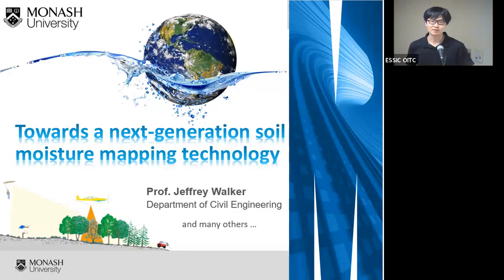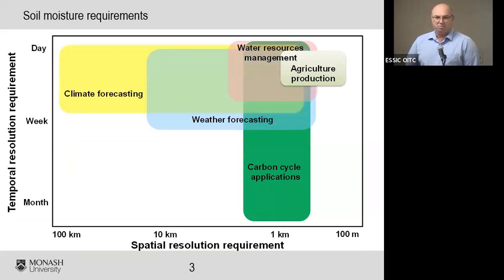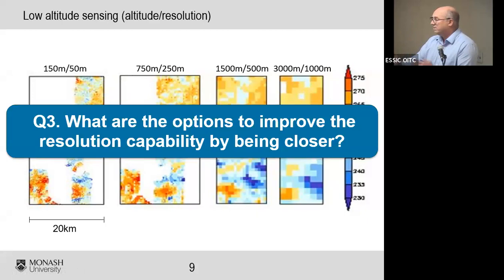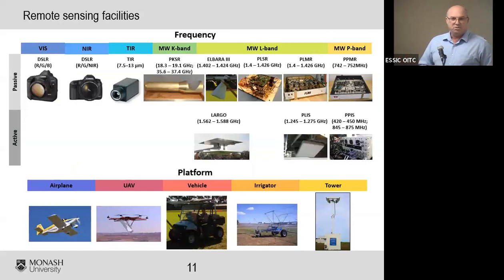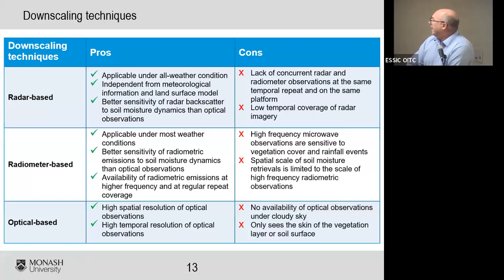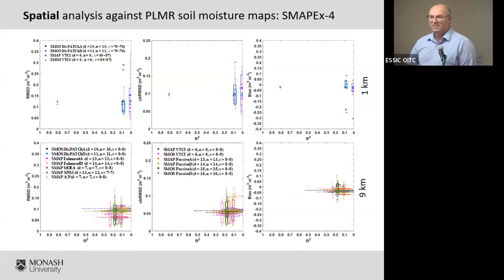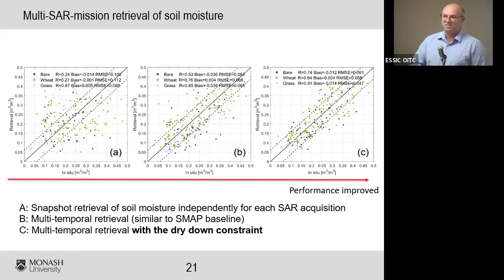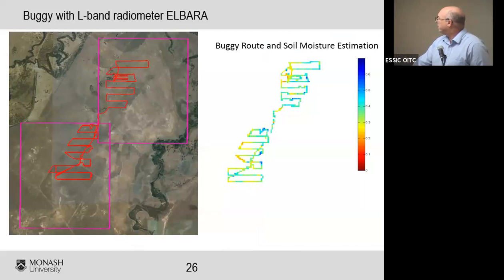Prof. Jeffrey Walker | Towards Next-generation Soil Moisture Mapping Technology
Abstract:
Global soil moisture is now being routinely measured by the soil moisture dedicated satellites at L-band using the NASA SMAP and ESA SMOS missions. However, this L-band passive microwave remote sensing technology can only provide water content data for the top 5 cm layer of soil for low to moderate vegetation covered areas at 10-40 km resolution, which limits its application. This presentation will explore the potential to improve spatial resolution including through downscaling, use of multi-mission SAR, and/or close proximity radiometry observations. Moreover, it will present some results, progress and plans on a new state-of-the-art satellite concept that aims to provide soil moisture data for the top ~10-30 cm layer of soil over more densely vegetated surfaces by using P-band, which is also expected to have a reduced sensitivity to surface roughness making the soil moisture retrievals more accurate.

Biosketch:
Professor Jeffrey Walker received his B.E. (Civil) and B.Surveying degrees in 1995 with Hons 1 and University Medal from the University of Newcastle, Australia, and his Ph.D. in Water Resources Engineering from the same University in 1999. His Ph.D. thesis was among the early pioneering research on estimation of root-zone soil moisture from assimilation of remotely sensed surface soil moisture observations. He then joined NASA Goddard Space Flight Centre to implement his soil moisture work globally. In 2001 he moved to the Department of Civil and Environmental Engineering at the University of Melbourne as Lecturer, where he continued his soil moisture work, including development of the only Australian airborne capability for simulating new satellite missions for soil moisture. In 2010 he was appointed as Professor in the Department of Civil Engineering at Monash University where he is continuing this research. He is contributing to soil moisture satellite missions at NASA, ESA and JAXA, as a Science Team member for the Soil Moisture Active Passive (SMAP) mission and Cal/val Team member for the Soil Moisture and Ocean Salinity (SMOS) and Global Change Observation Mission – Water (GCOM-W) respectively.